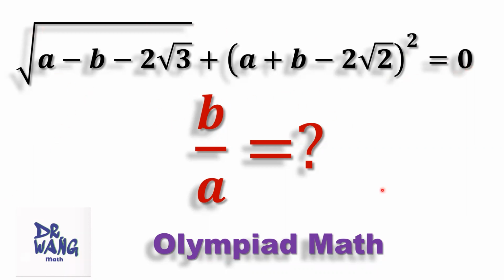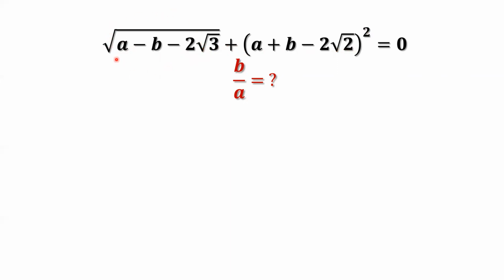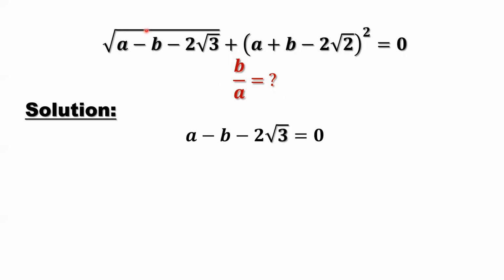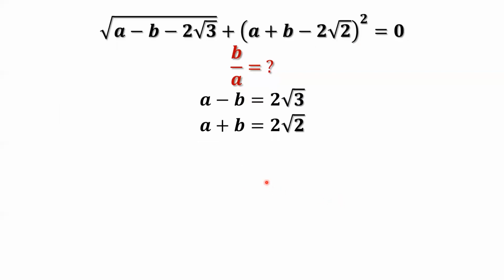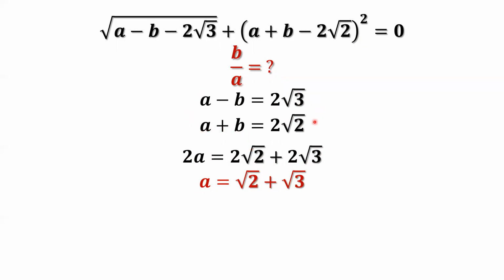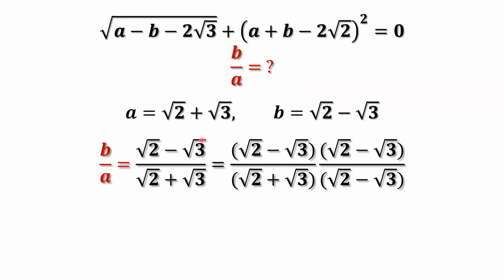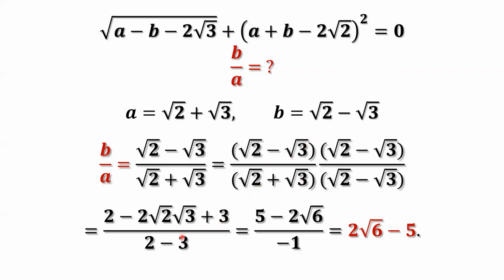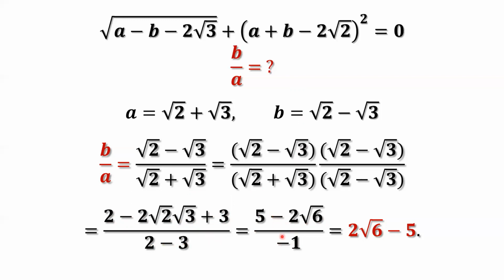Find b/a | Olympiad Question